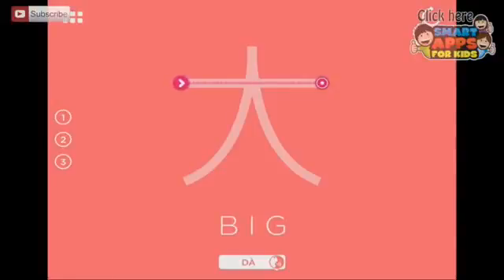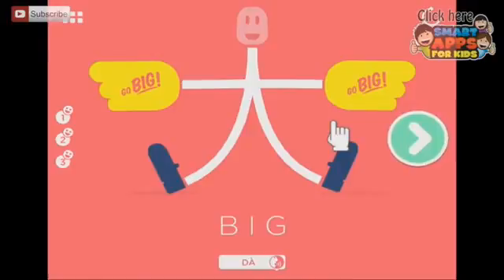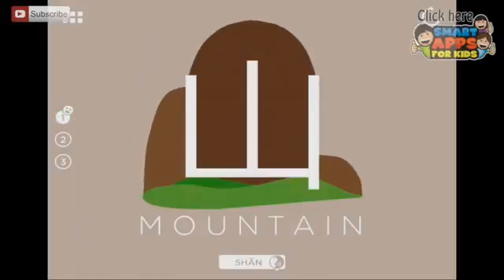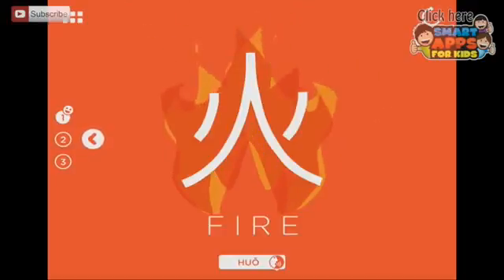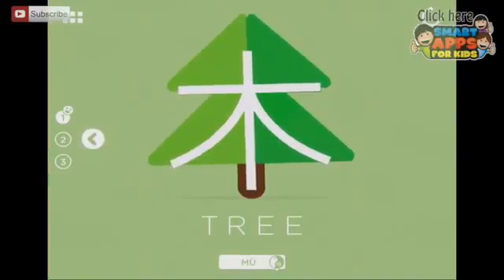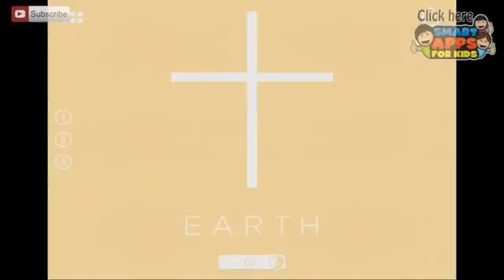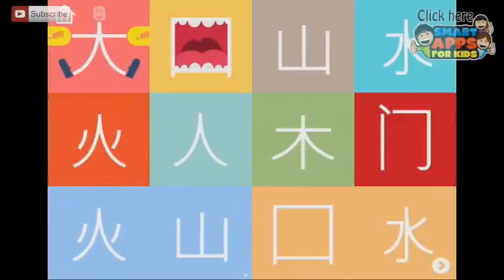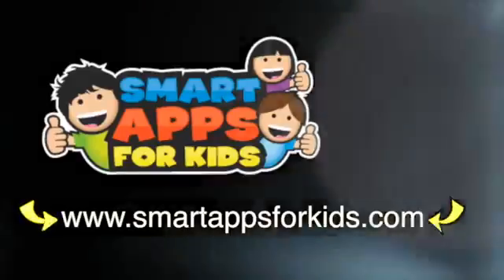Monki Chinese Class iPad app demo for kids